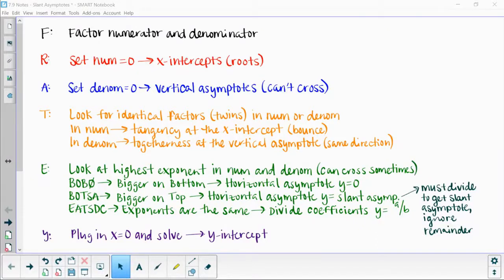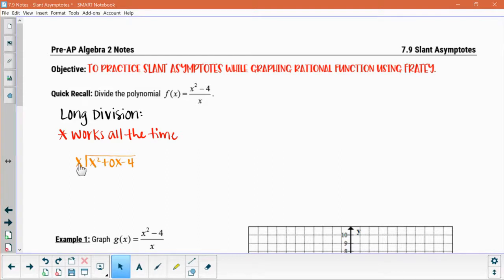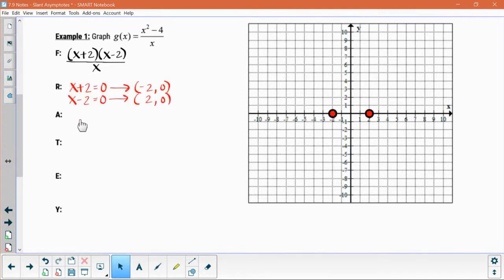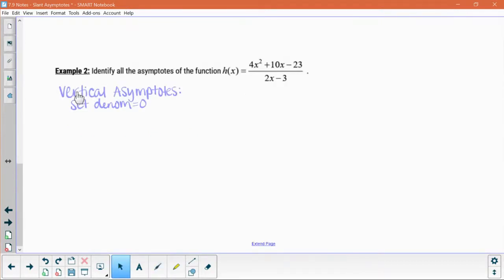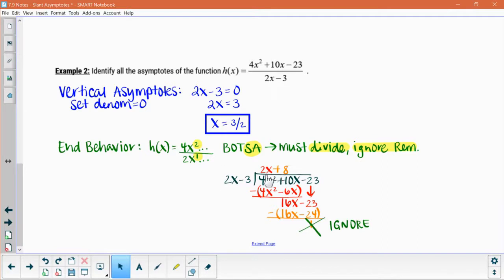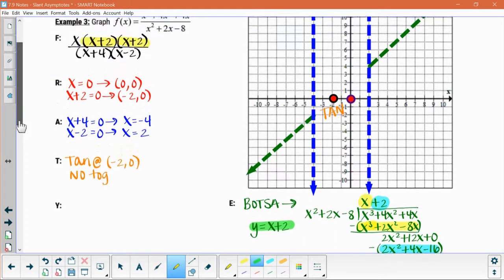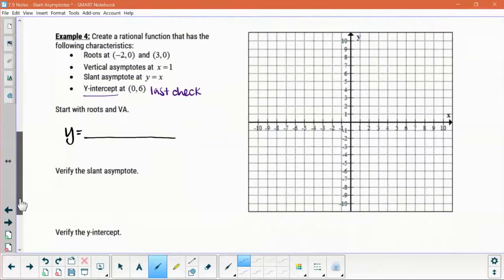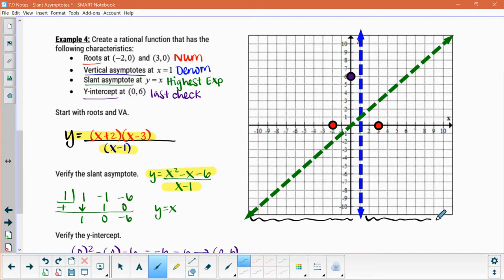7.9 Slant Asymptotes